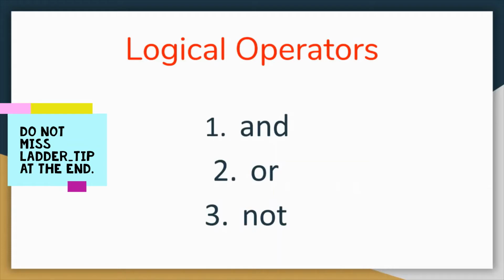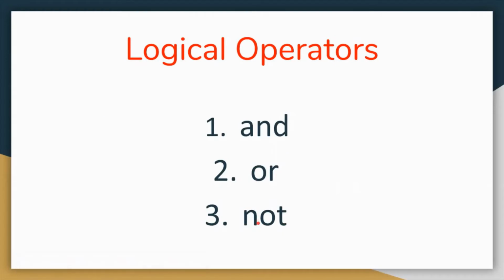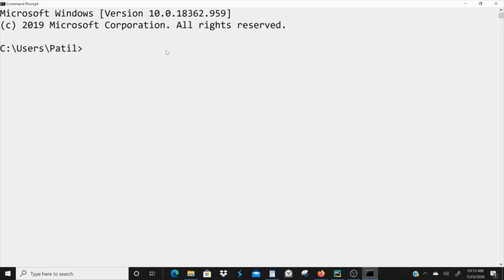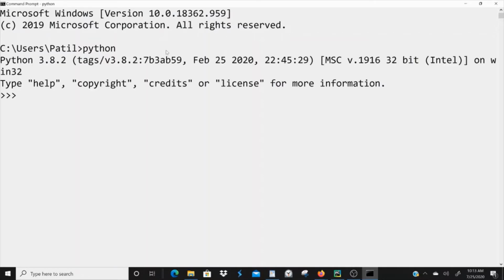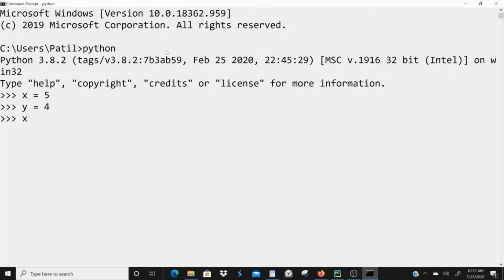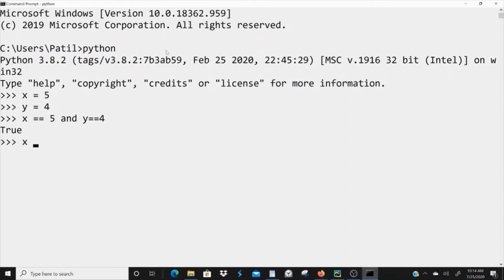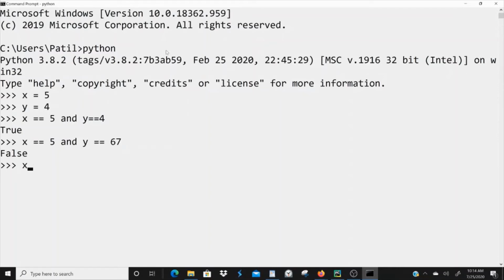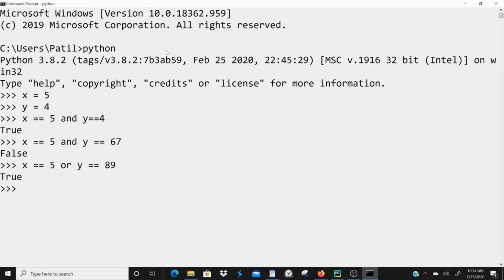Python for beginners|#12 LOGICAL OPERATORS | and or not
This video is extremely important to proceed for conditional execution in Python. Learn Logical Operators in 3 min.